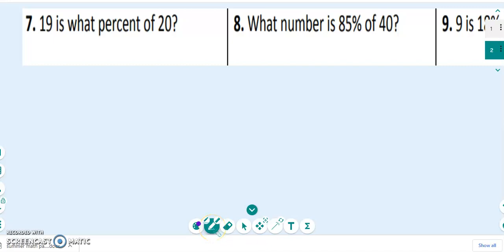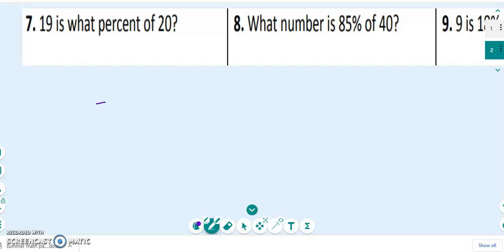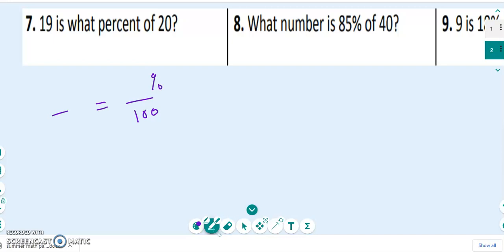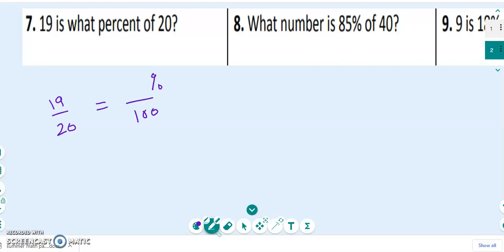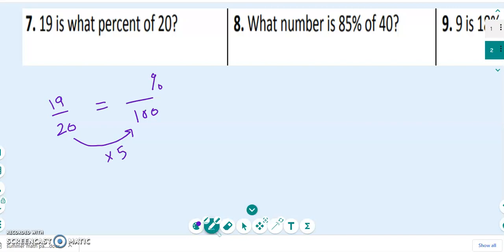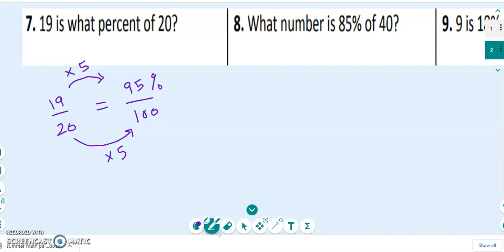How to find percent of a number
percent, proportions, no calculator